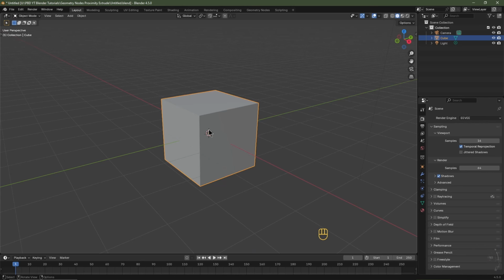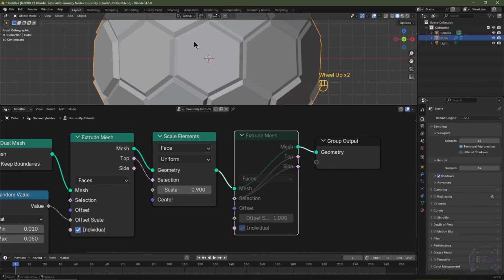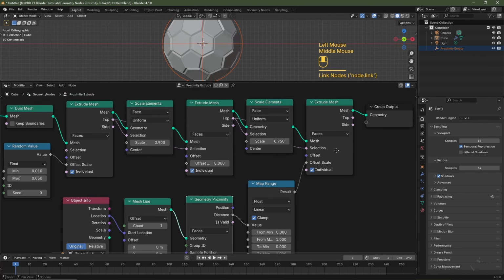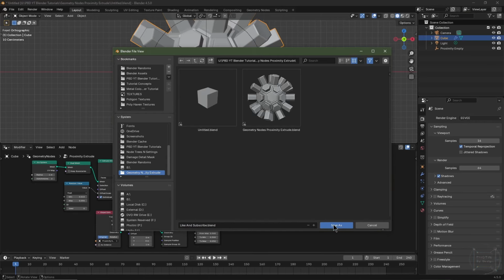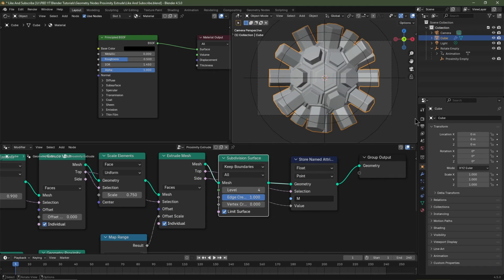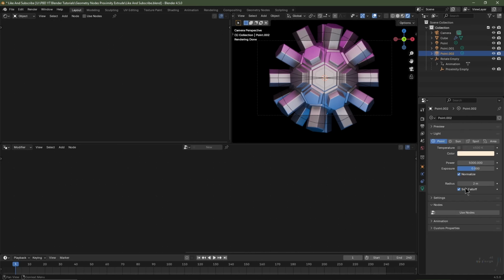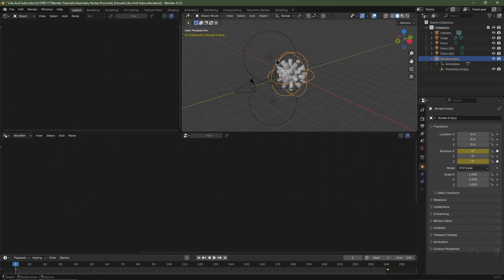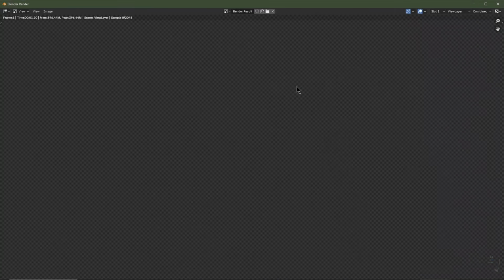Dynamic Proximity Effects with Geometry Nodes – Blender Tutorial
Hey folks,  in this Blender Tutorial I will show you how to make a dynamic proximity extrusion effect using Geometry Nodes and an Empty object for the proximity controller. We also also make a basic cinematic light rig to illuminate the scene. It's a relatively easy step by step tutorial to follow along, and so by the end of the episode you'll have something to render. I encourage you to experiment and adapt the scene to add your own personal touch.